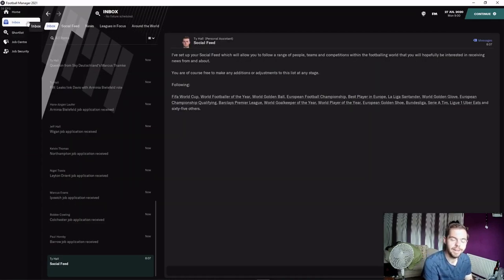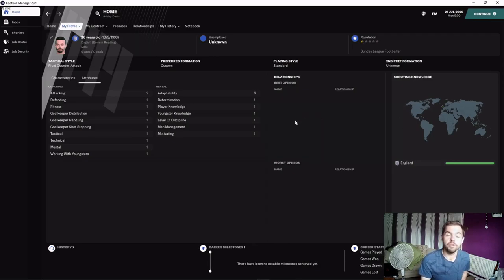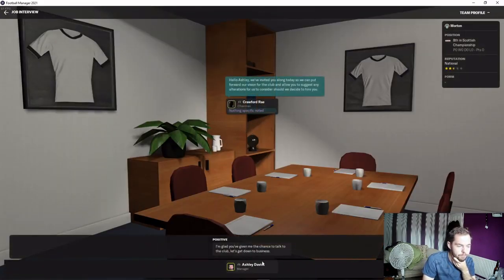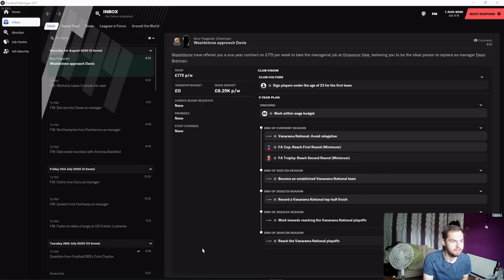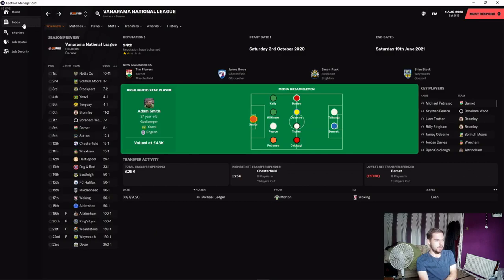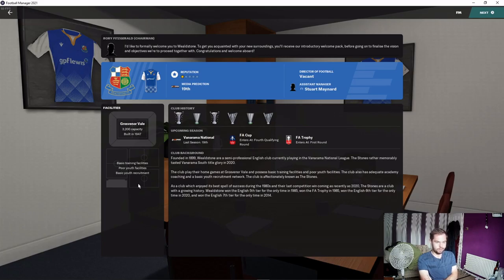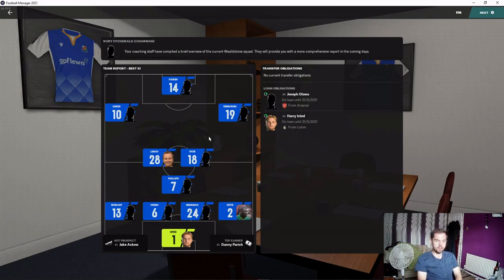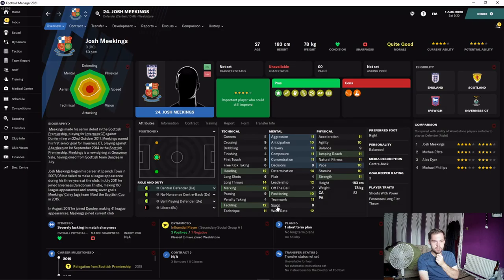Football Manager 2021- Lets Play - Grassroots to Glory - Episode 1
As we start our new Lets play series going from unemployed unqualified manager to greatest Manager in the World! today we try to fine our first job... will anyone take us?